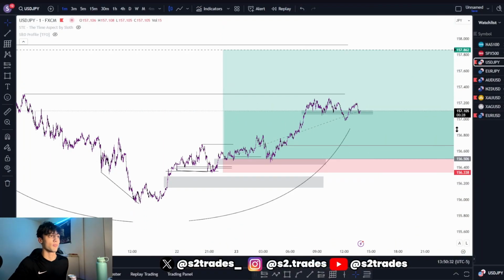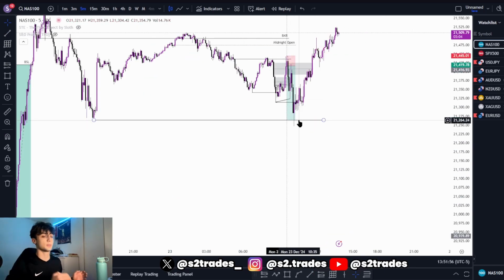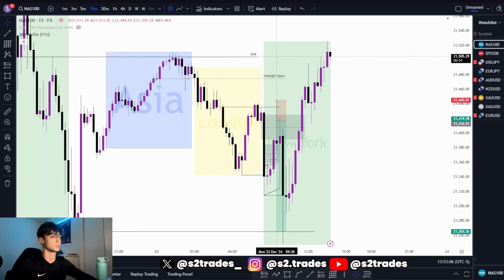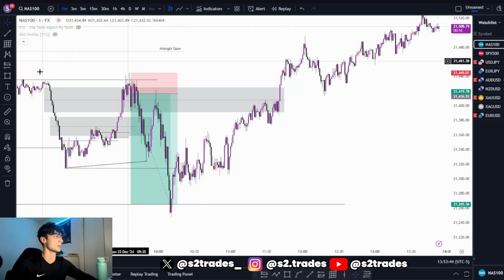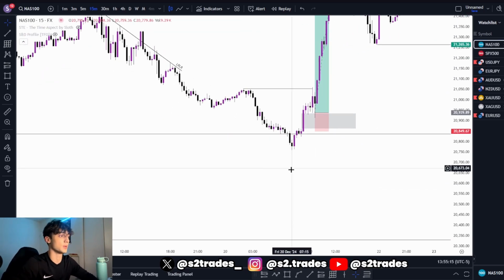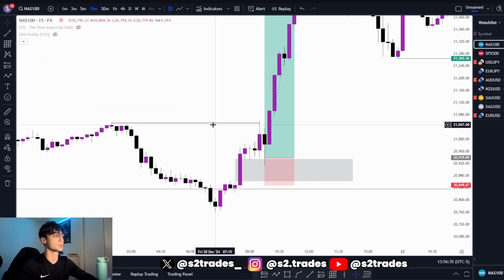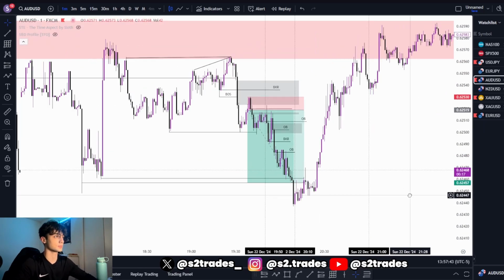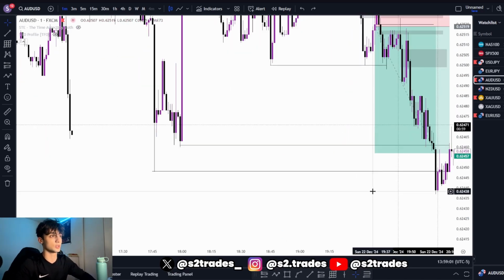Stop Losing Trades *NO BS RECAP*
STOP LISTENING TO BS.This video will show you a profitable day trading strategy.